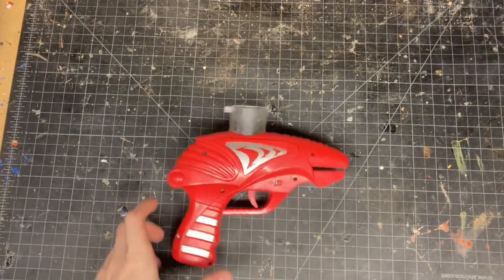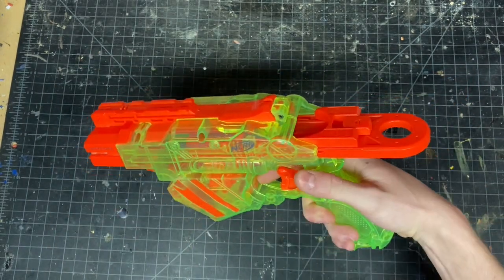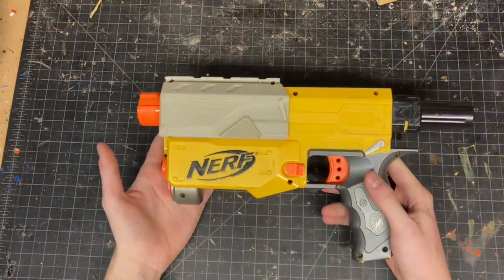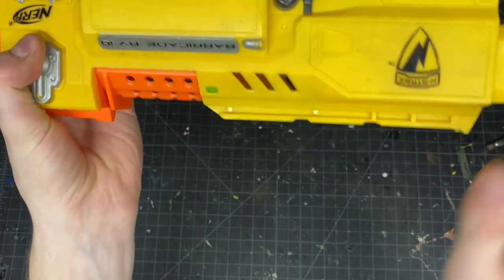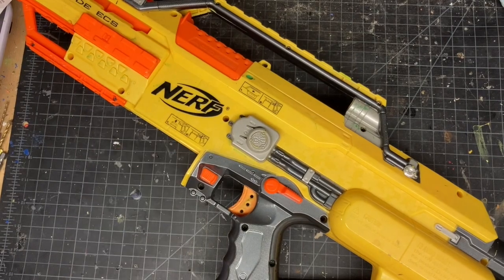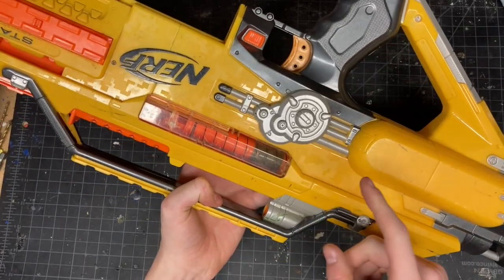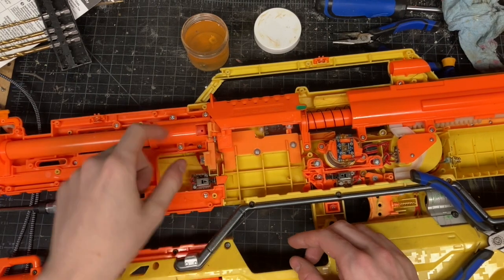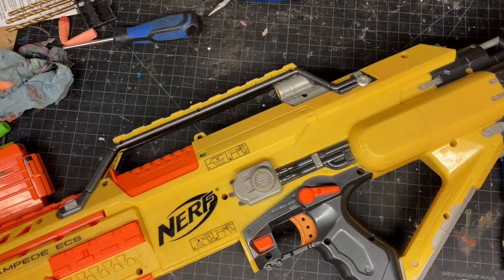Nerf Mending #6 (Jammed with... Pencils?)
Best mending video so far. Had fun pulling the pencils out of that nicotine covered stampede. Actually told the owner about it and we both had a laugh. Nobody will laugh after I mod it though!